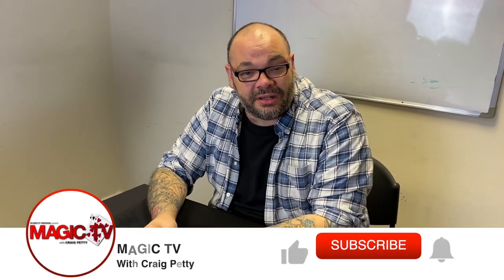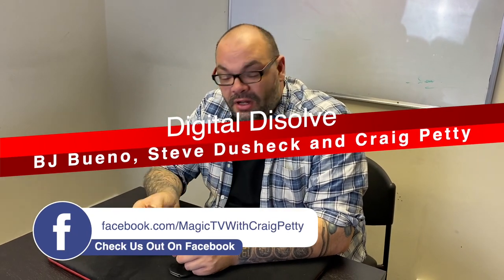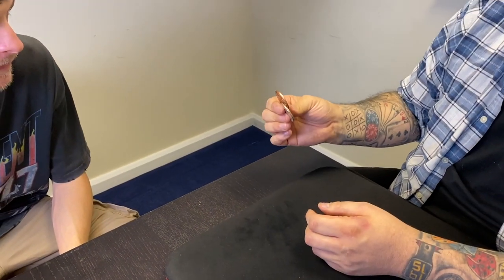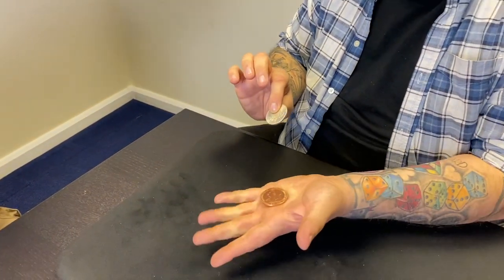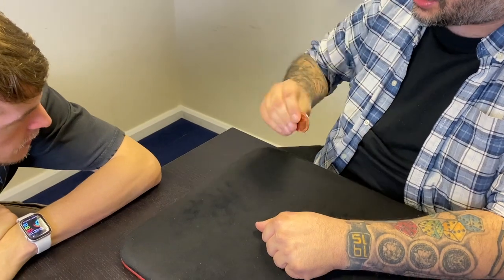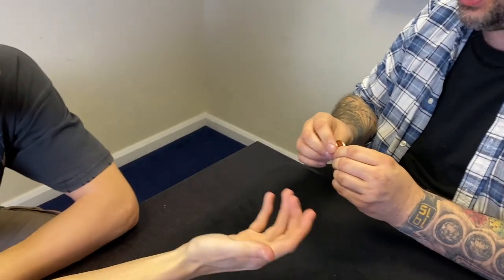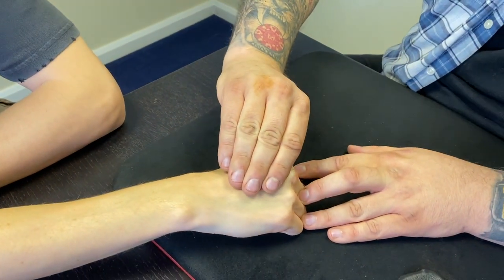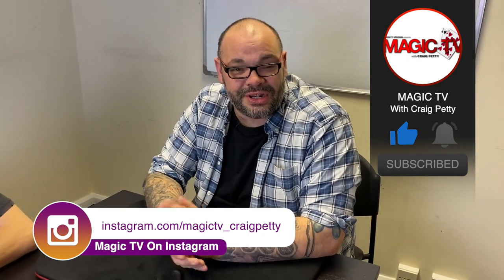Digital Dissolve By BJ Bueno & Steve Dusheck | Craig's Four Phase Variation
Have you ever heard of Digital Dissolve? This amazing routine features a half dollar coin being placed into their spectator's closed hand before resting a copper English penny on the back of said hand. In the blink of an eye, the copper coin suddenly changes into that silver half dollar.

The spectator opens their hand, revealing the English penny. Both coins have been swapped instantly without realisation. Digital Dissolve is usually designed as a one phase routine. Craig is going to use his own variation of Digital Dissolve as a four phase routine instead. Let us know what you think.👇👇👇